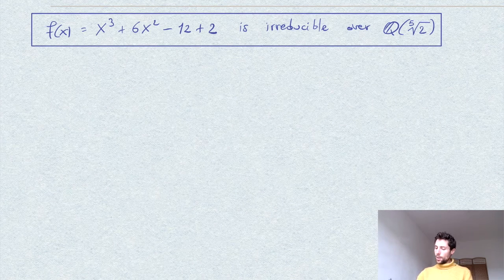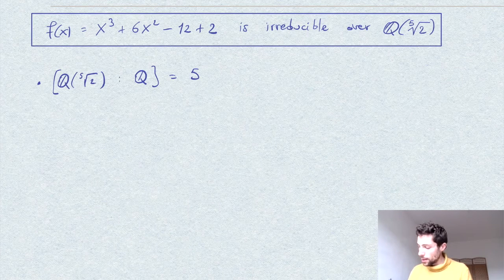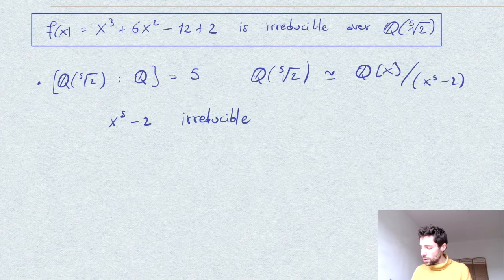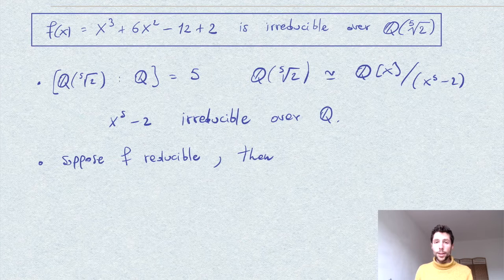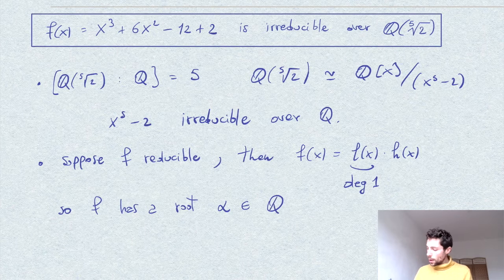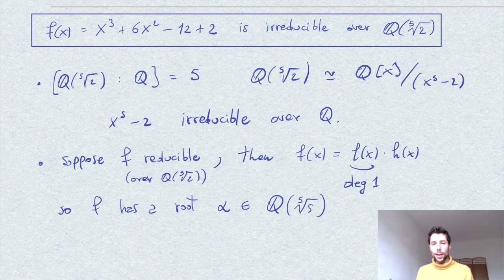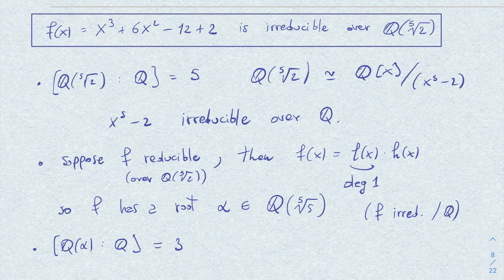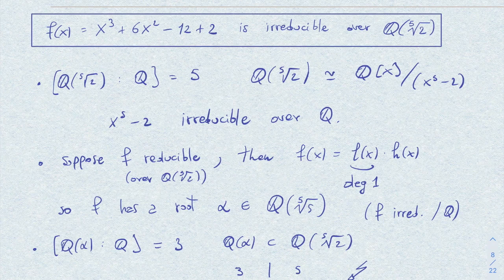Showing that a polynomial remains irreducible over an extension of Q